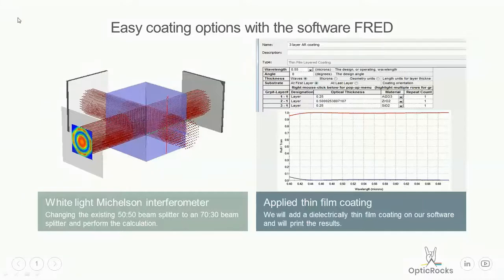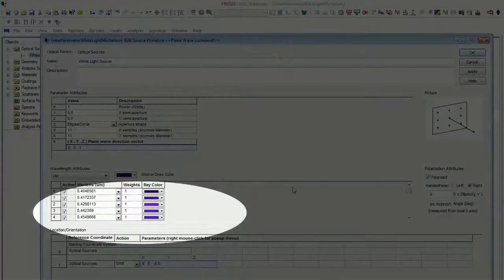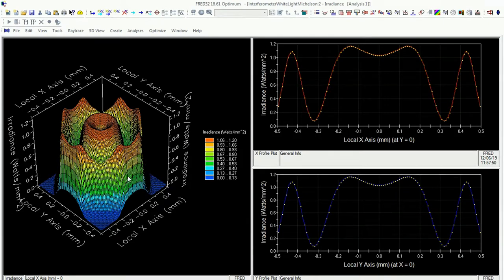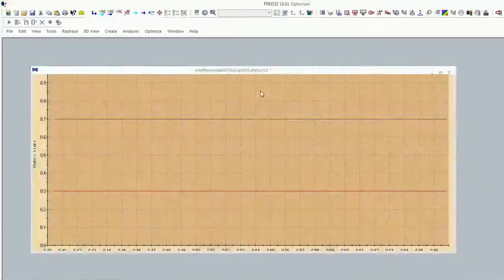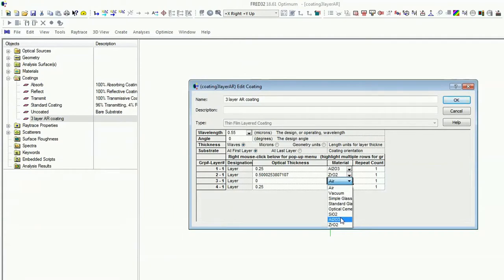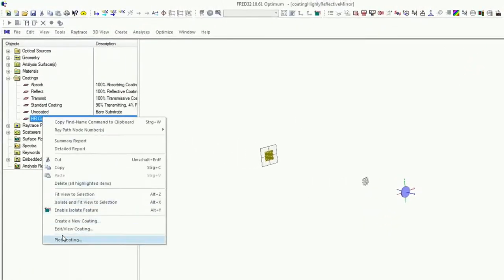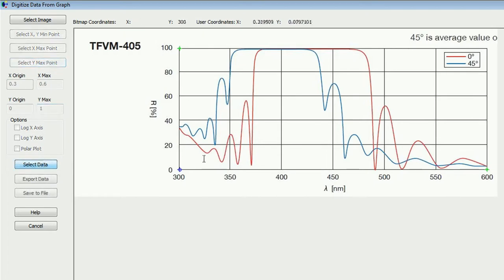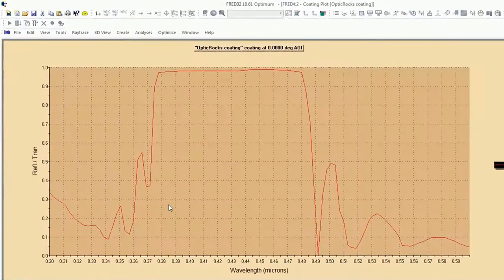Coating settings of beam splitter, HR mirrors with the software FRED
In this tutorial we will look at several examples that can be found at the all the pre-stored sample files. All are relating to the topics of optical coating.

In the first example we will modify a 50:50 beam splitter to a 70:30 beam splitter. For this purpose, we use a white light interferometer as a basic structure.

(Min 6:40) 2 Example addresses the function of implementing dielectric layers and their change. This will be demonstrated in terms of a three-layered structure.

(Min 9:40) 3. For example, we change a periodic structure of an HR mirrors, and look at the influences on the IR range.

(Min 10:55) 4 Example Here we use a diagram of an HR mirror from OptoSigma and import the reflection curve via the digitizing function into the FRED software.